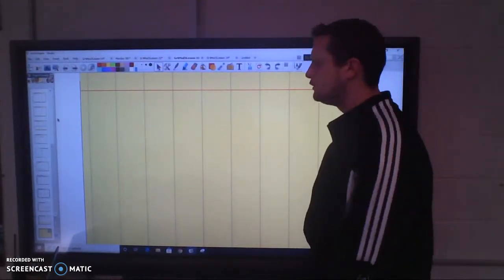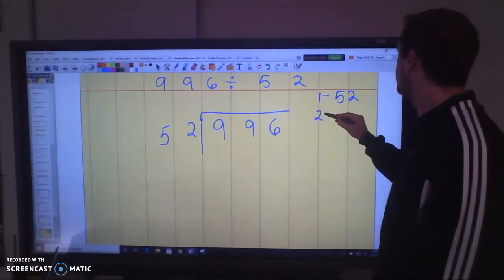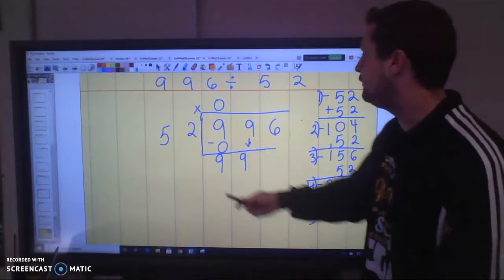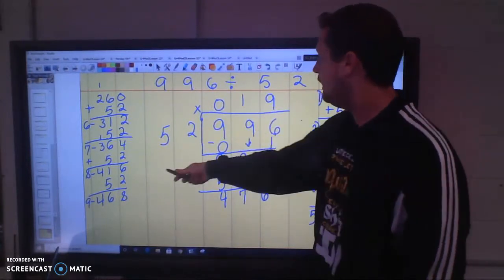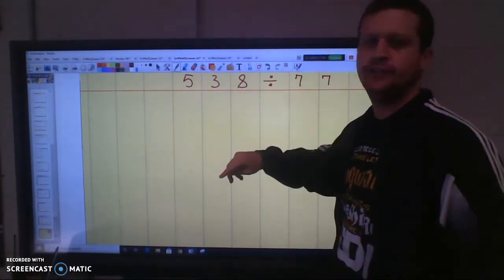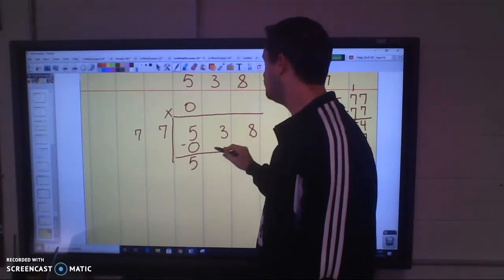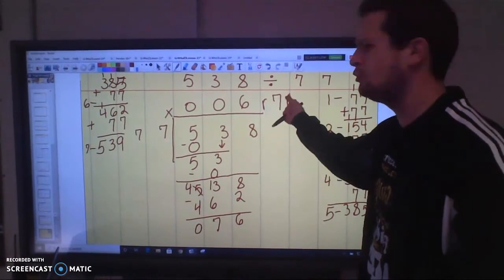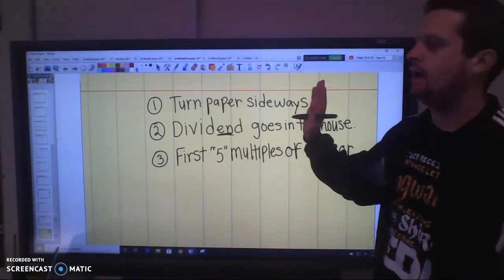Dividing (First Five Multiples)